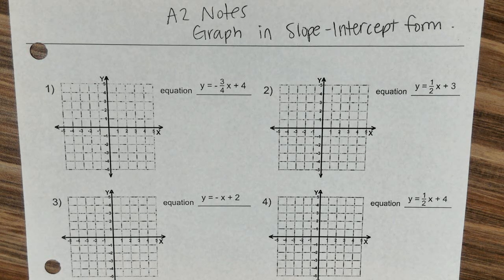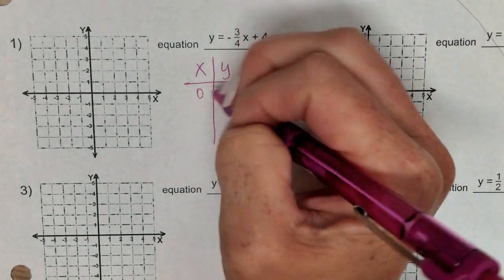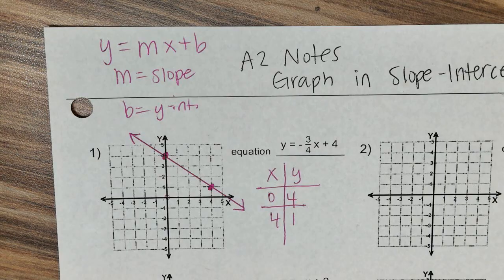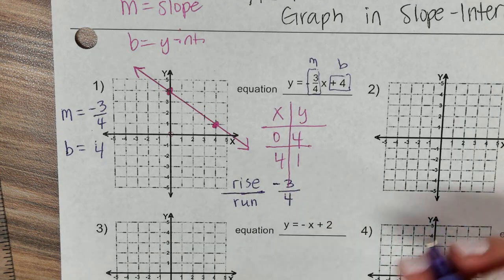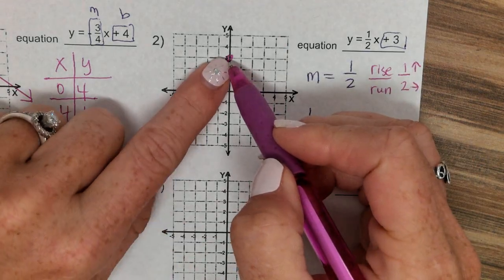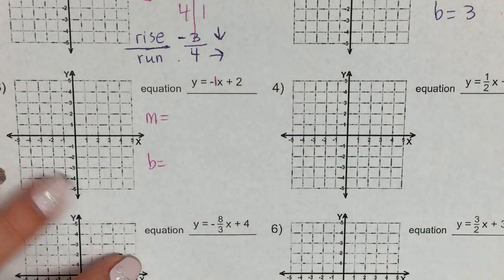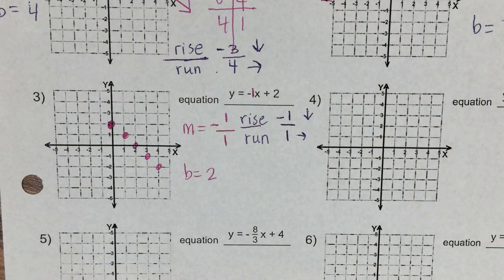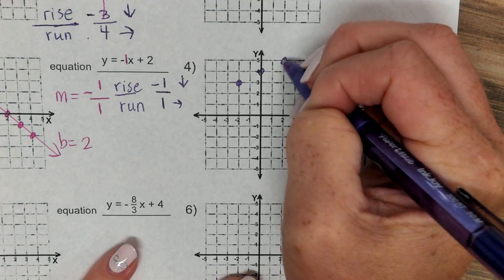Math Graphing with Slope and Y-intercept